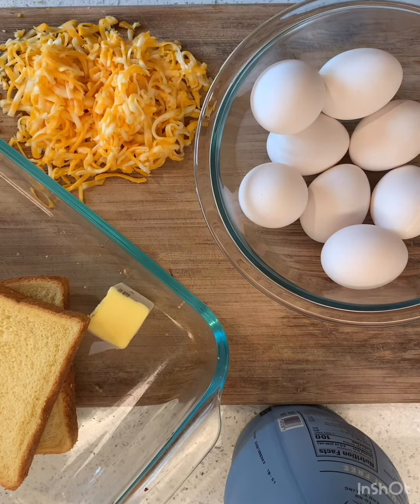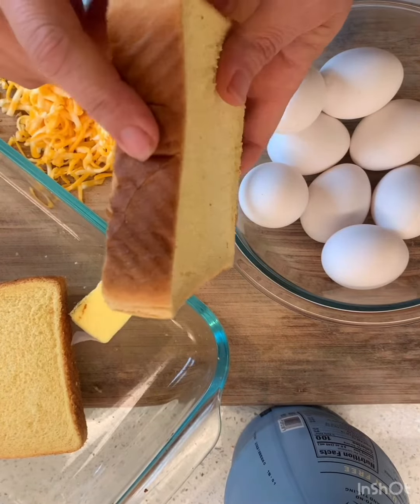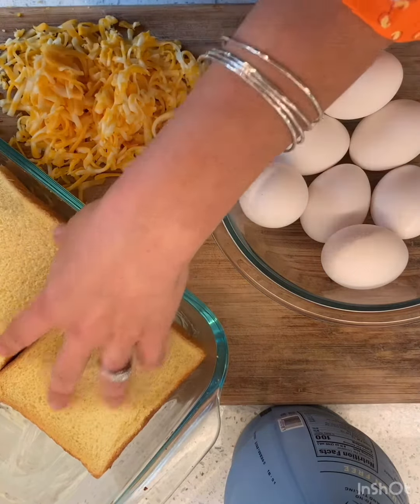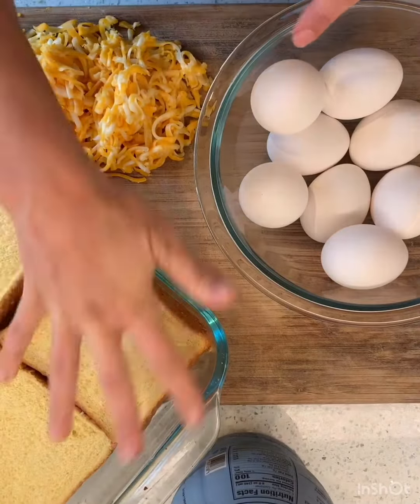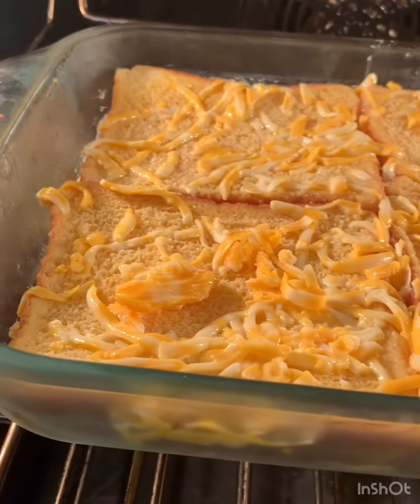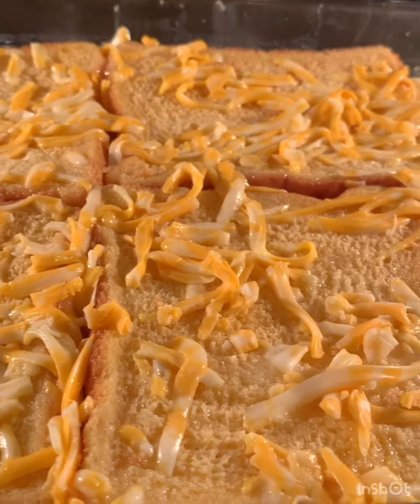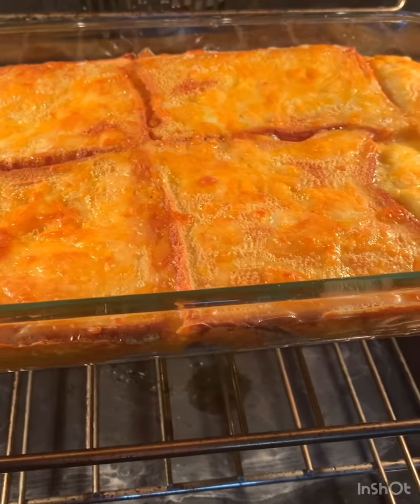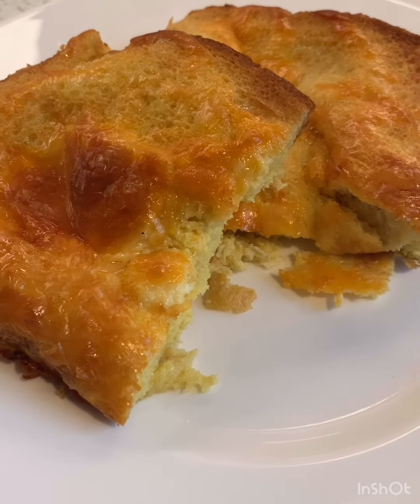Let's make... Tutu Bread!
*This was what my grandma, Tutu, would make on Christmas morning!!!  We now have it for holidays and other special occasions.

SHOPPING LIST/RECIPE
Thickly sliced bread
Eggs
Milk
Cheese

Butter the pan that you wish to serve it in.  Make you you have enough bread to fill the pan, arrange it so it covers the entire pan.  In a separate bowl, whisk eggs and milk.  I usually do 2-3 eggs per person and roughly 1/4 c. milk per person.  Whisk in cheese.  Pour mixture over the bread.  Cover and REFRIGERATE OVERNIGHT.  Get up before everyone the next morning and bake at 350 for 25-30 minutes or until it's bubbly, golden and there is no more liquid squishing out of the bottom.